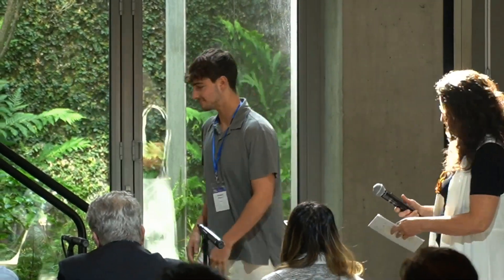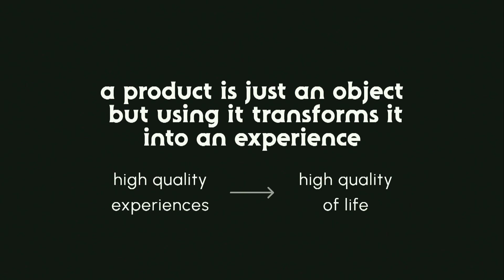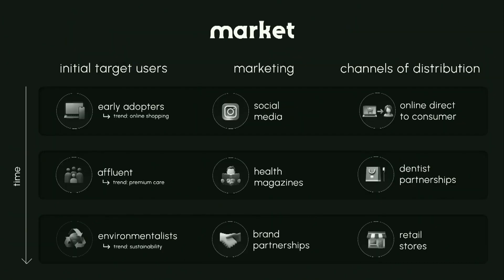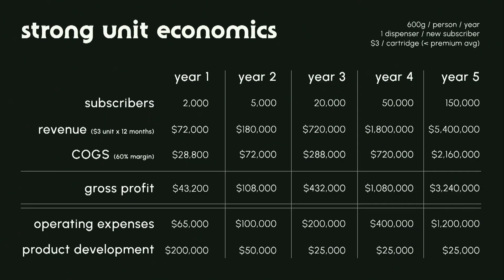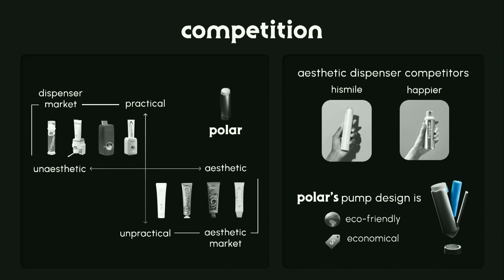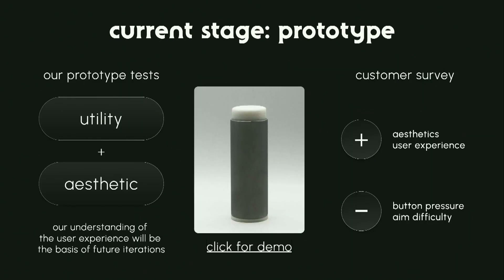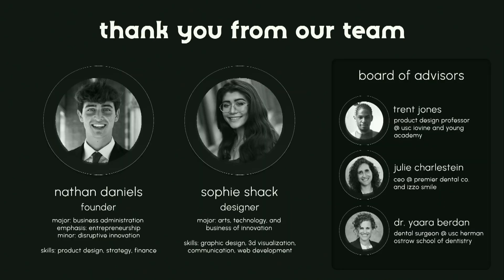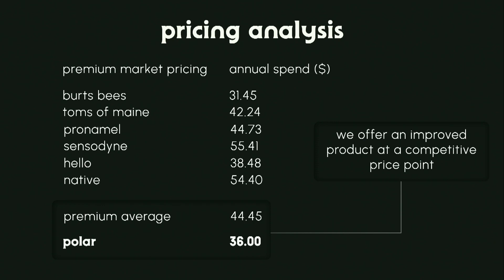Polar - First Look SoCal Innovation Showcase 2023 - Alliance for SoCal Innovation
Presenter: Nathan Daniels

Polar is an aesthetic, handheld toothpaste dispenser. Polar is the dollar shave club of toothpaste. The reimagined toothpaste dispenser with subscription direct to consumer cartridge refills improves bathroom aesthetic, user friendliness and environmental impact compared to traditional toothpaste tubes. The innovative design of a Polar dispenser elevates the mundane and repetitive experience of brushing teeth from ordinary to extraordinary.